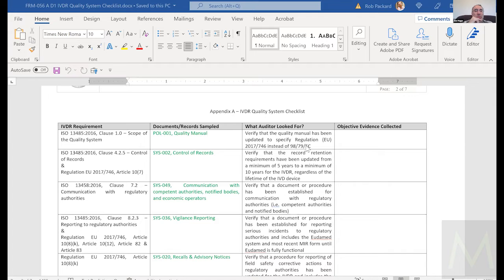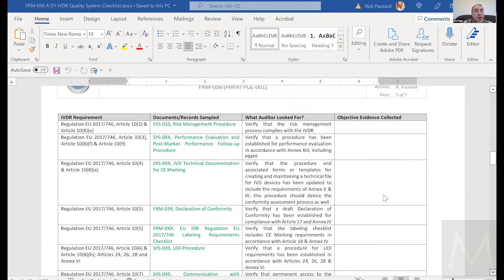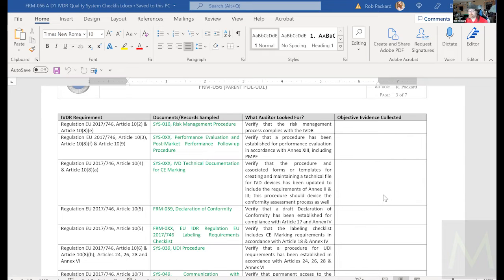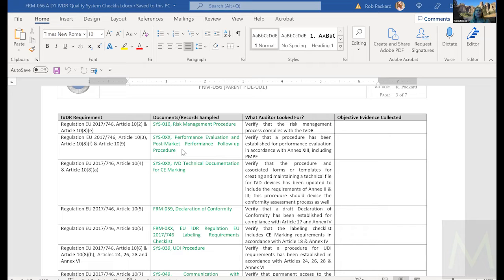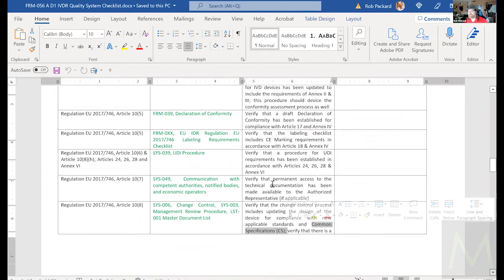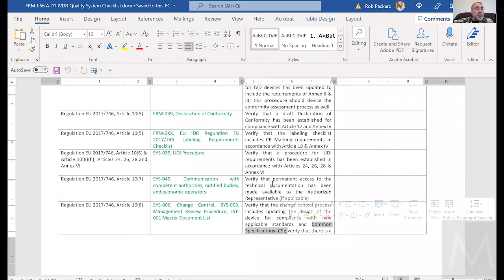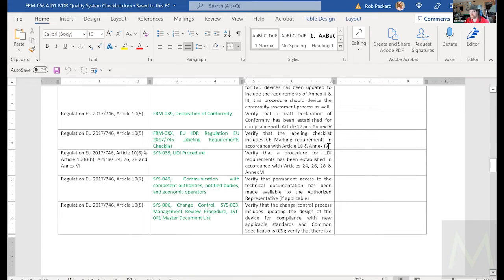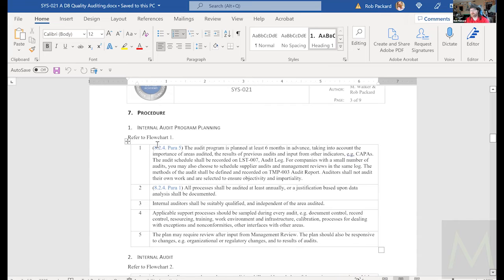How to Create an IVDR Quality Plan | MDG Premium 119 featuring Rob Packard